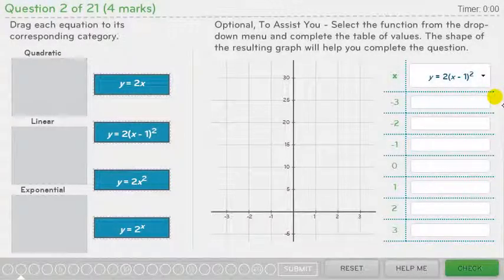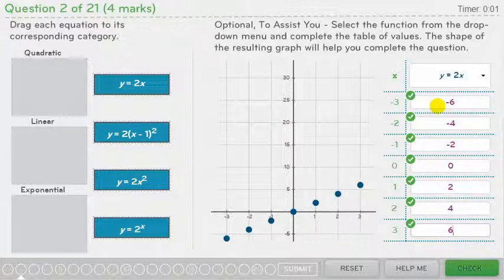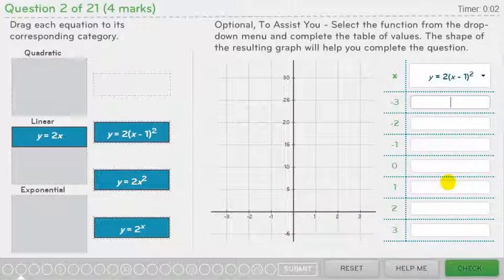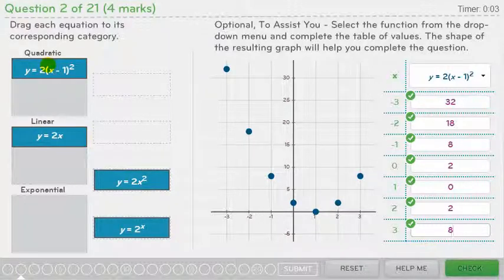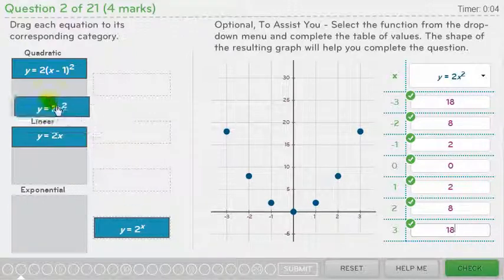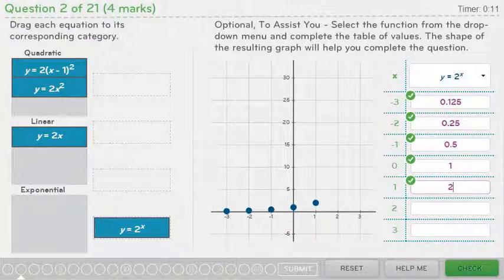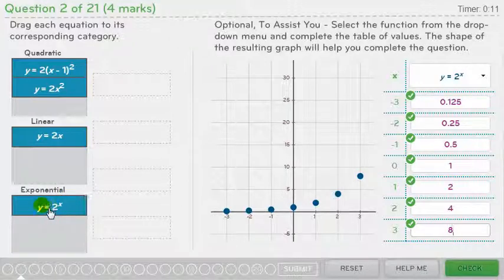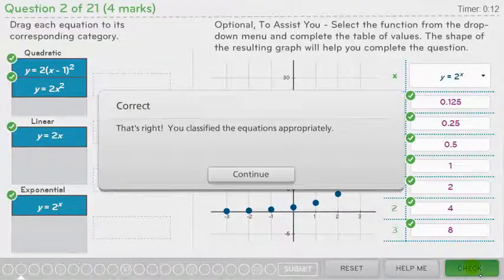Self Test 1 - Question 2